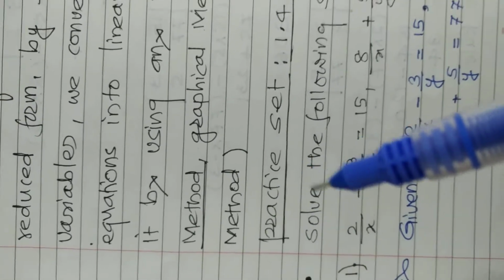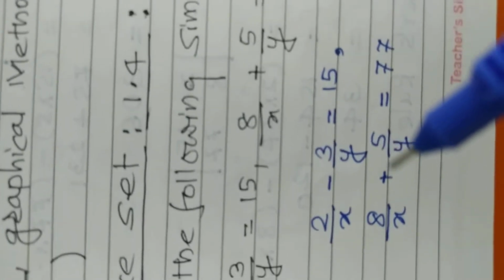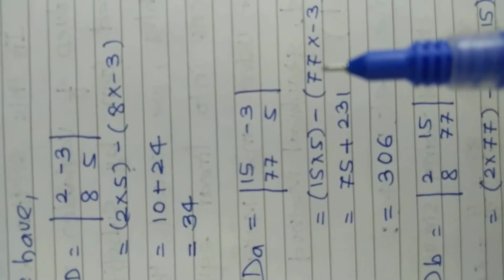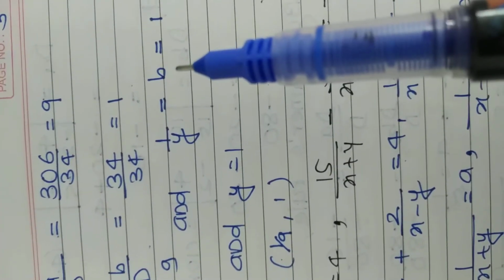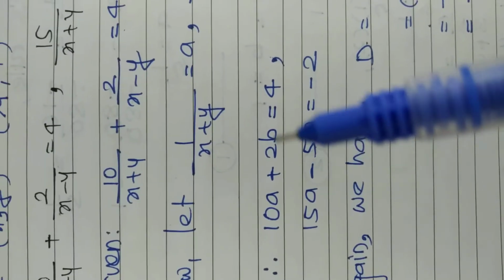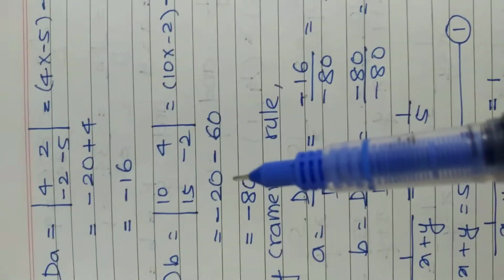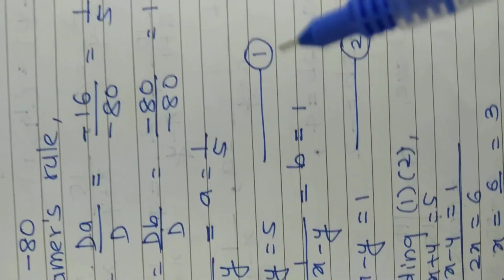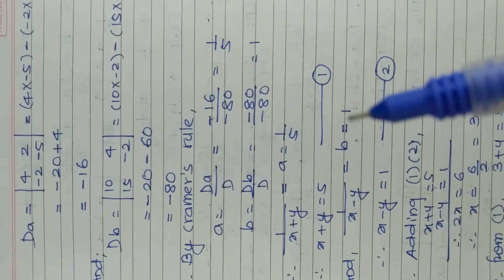X-MATHS-1 (ALGEBRA)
Equations reducible - (PS-१.४)